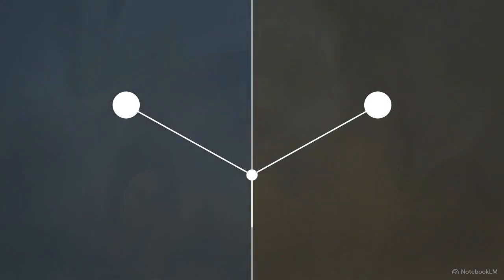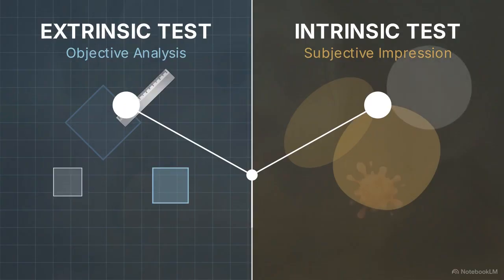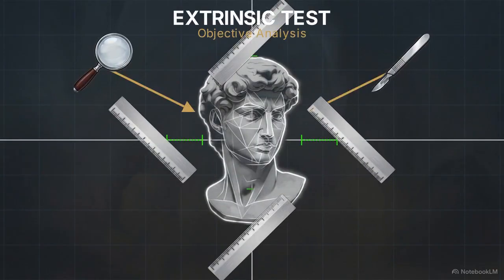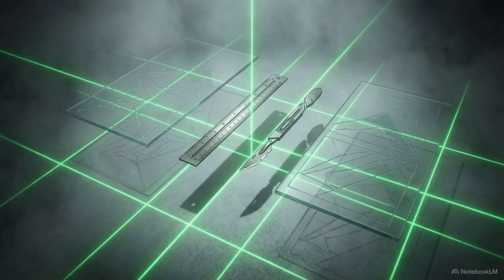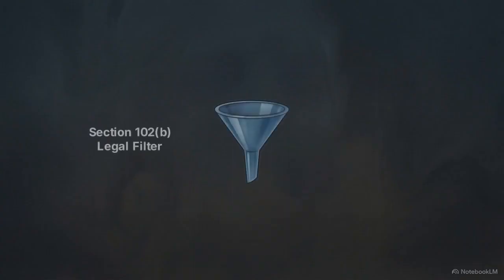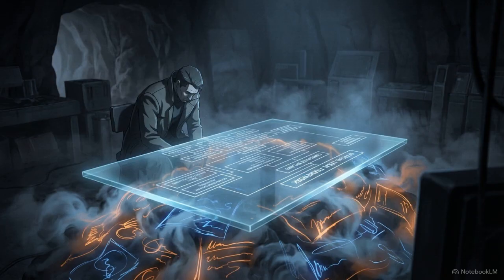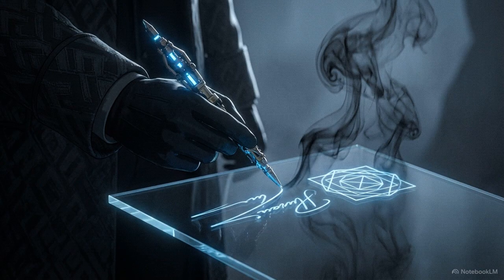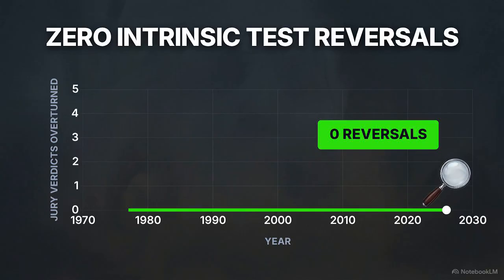Ink-Signed and Sealed: The Ninth Circuit's Kat Von D Ruling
We analyze the Ninth Circuit’s 2026 appellate decision in Sedlik v. Von Drachenberg, which affirmed a jury verdict favoring tattoo artist Kat Von D. The litigation centered on whether a photorealistic tattoo and related social media posts infringed upon Jeffrey Sedlik’s copyrighted portrait of jazz legend Miles Davis. While the court upheld the finding of no substantial similarity, the documents highlight a growing judicial rebellion against the intrinsic test, a subjective "total concept and feel" standard used to evaluate copyright claims. Multiple judges issued concurring opinions criticizing this test as standardless and unreviewable, arguing it potentially protects unprotectable ideas rather than specific expression. These sources collectively suggest that while the ruling provides temporary security for the tattoo industry, it may trigger a significant doctrinal shift or an en banc review of copyright law in the Western United States.